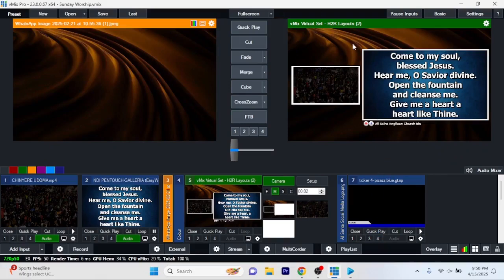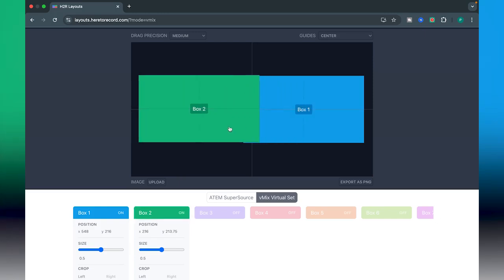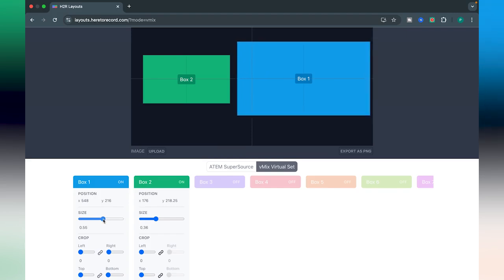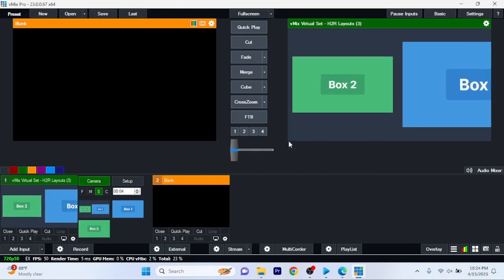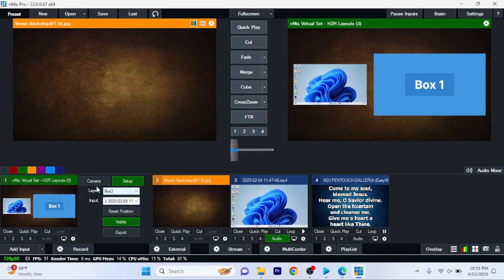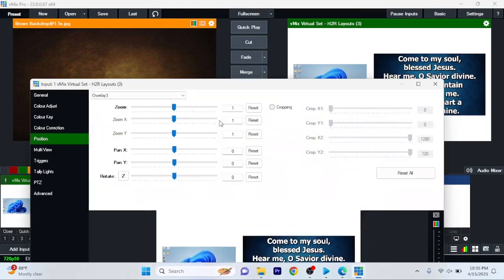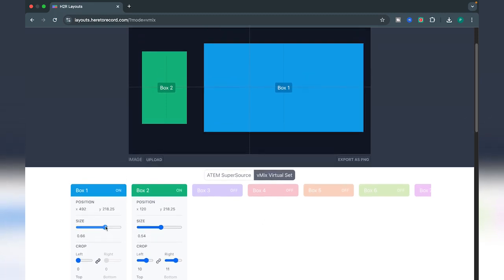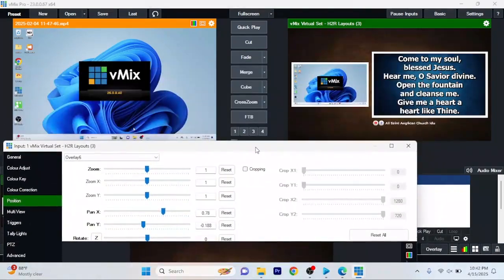How to easily create Vmix Custom Virtual Set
Want to take your live streams or productions to the next level? In this video, you'll learn how to create your own custom virtual set in vMix from scratch! Whether you're a beginner or looking to upgrade your setup, this guide will walk you through everything you need to know.